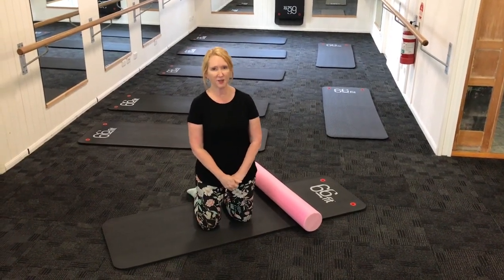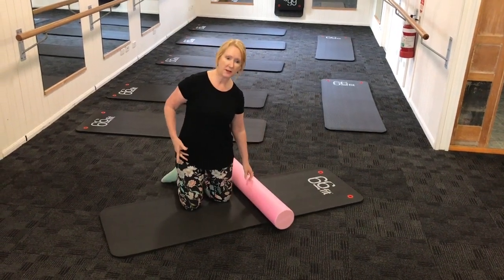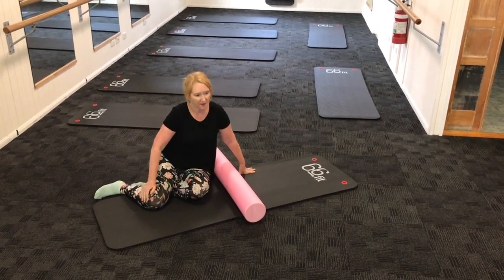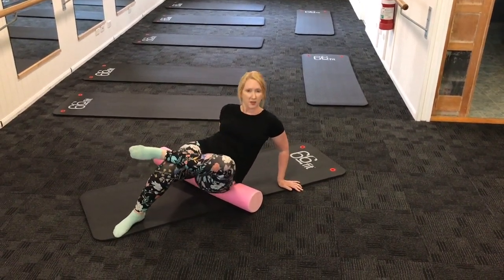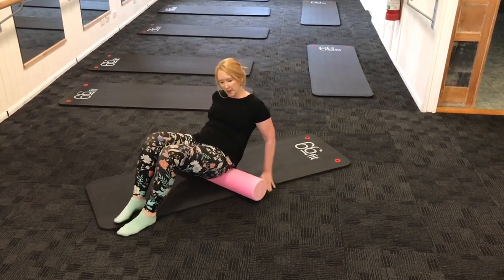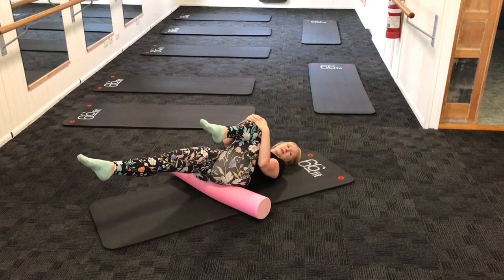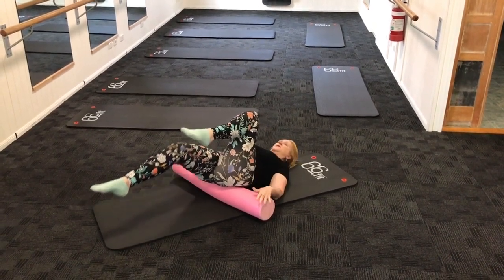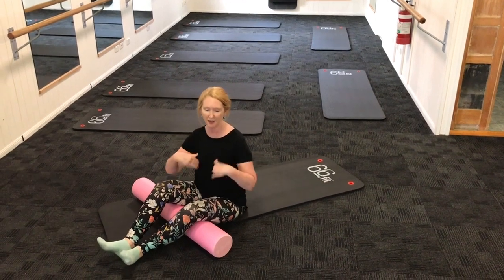Body Revolution - Stretch and Release Sequence for lower body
Sharon shows us a 5 minute stretch and release sequence for the lower half of your body to do each day on your roller.